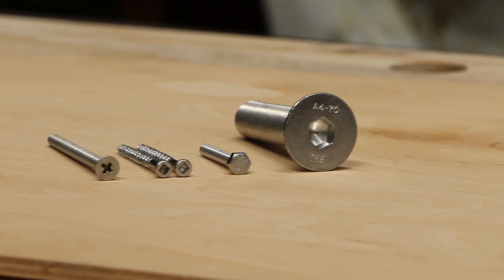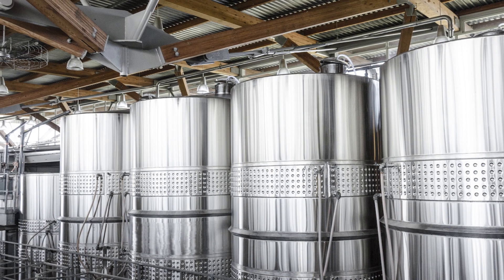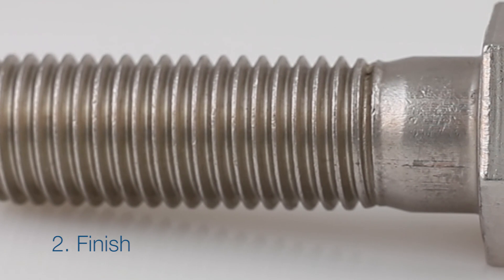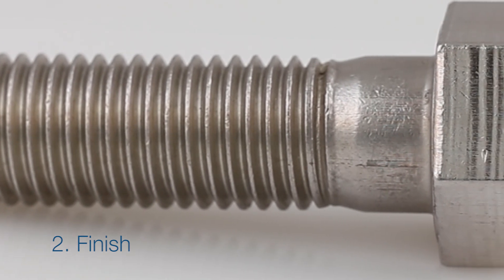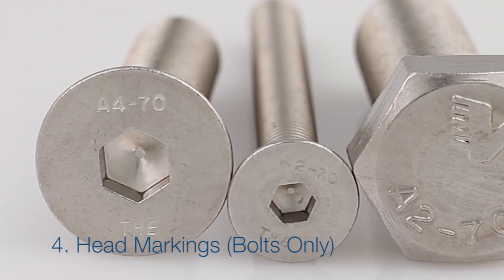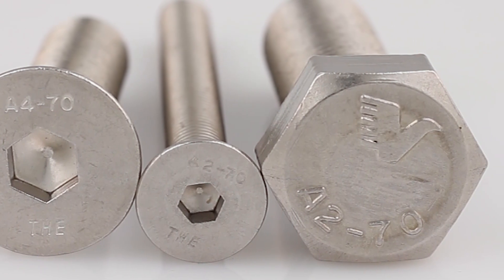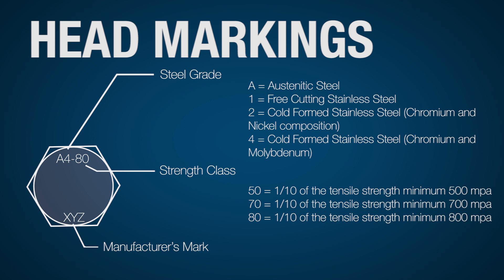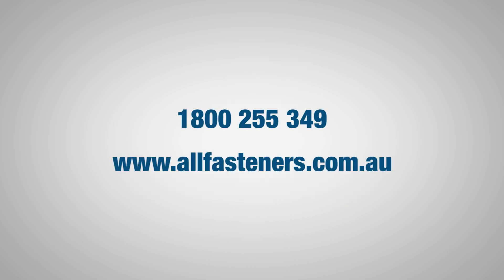How to Identify Stainless Steel | Allfasteners Australia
Stainless steel, also known as inox steel, is a versatile material widely used in construction and manufacturing applications. From refrigerators to buildings, tools to fasteners, stainless steel offers excellent corrosion resistance and architectural aesthetic appeal.

In this informative video by Allfasteners Australia, we will guide you on how to identify stainless steel with precision. Understanding the characteristics of stainless steel is crucial for selecting the right fasteners and ensuring their visual integration into building panels and joints.

With the growing demand for visually seamless fasteners on stainless steel-clad buildings, it's essential to know the various sizes and head types of stainless steel screws and bolts available. We will walk you through the identification process and provide valuable insights on matching fasteners to the specific requirements of your project.

Join us in this comprehensive tutorial to enhance your knowledge of stainless steel identification. Whether you're a construction professional or a DIY enthusiast, this video will equip you with the skills to confidently select and integrate stainless steel fasteners into your next project.

 Explore, Discover, and Learn:

Screw Anchor Specifications
Screw Anchor Specifications | Allfasteners Australia

FORMOA 010 Colors: Unleash the Power of Polymer FORMOA 010 Colours: Unleash the Power of Polymer | Allfasteners Australia